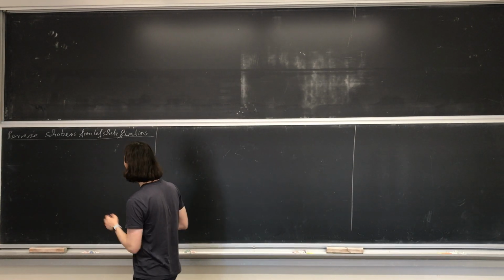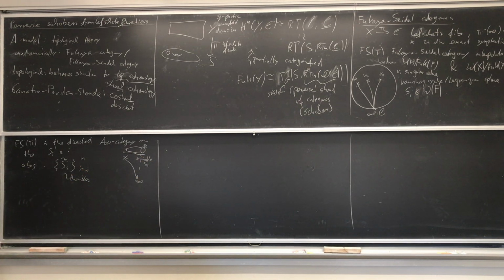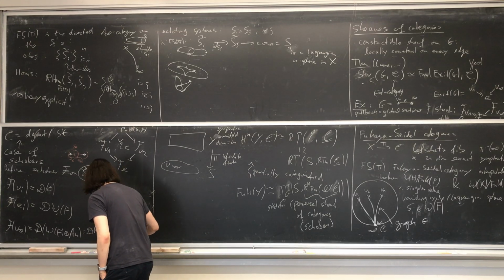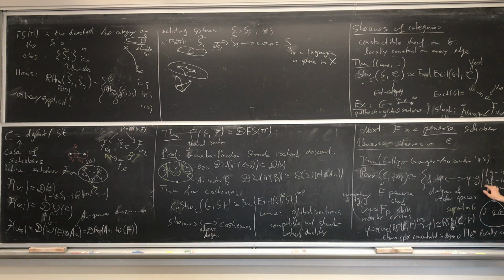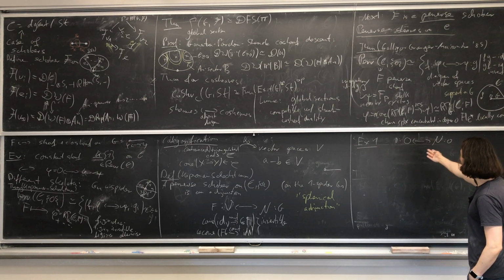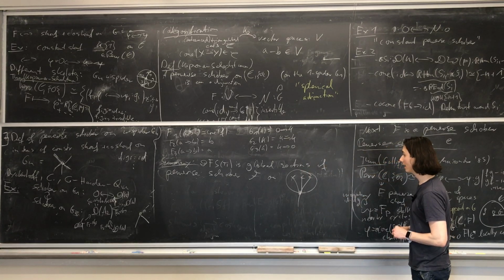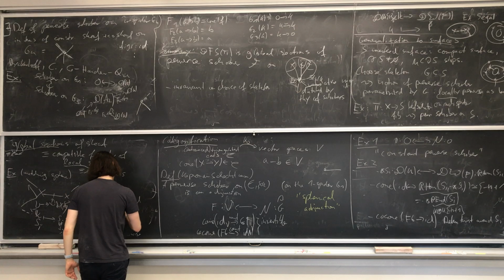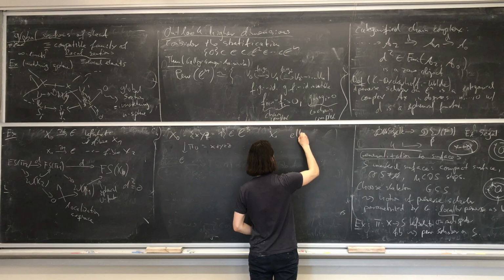2025.03.24 Merlin Christ, Perverse schobers from Lefschetz fibrations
Perverse schobers refer to perverse sheaves of (enhanced) triangulated categories, as introduced by Kapranov-Schechtman. Though their general theory remains conjectural, there exists a robust theory of perverse schobers on surfaces with boundary. In the talk, we will discuss how such perverse schobers naturally arise from cosheaves of Fukaya categories of Lefschetz fibrations constructed by Ganatra-Pardon-Shende. For instance, in the case of the disc, the Fukaya-Seidel category arises as the category of global sections of a perverse schober. We then discuss how the formalism of perverse schobers can facilitate many computations. A key point is that by using sheaves of categories, as opposed to cosheaves, one can construct objects and morphisms in the global category via the gluing of local data. Finally, we will also indicate examples of perverse schobers in higher dimensions arising from repeated Lefschetz fibrations (obtained in joint work with Dyckerhoff and Walde).